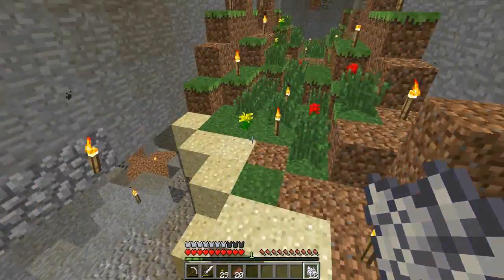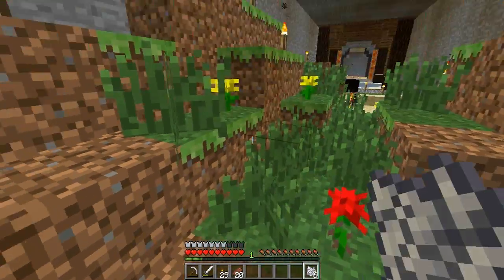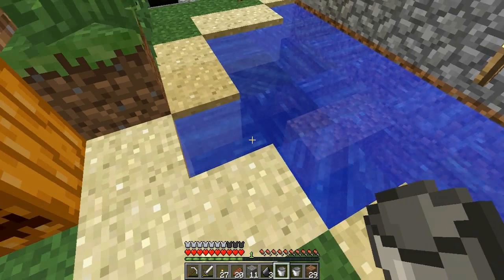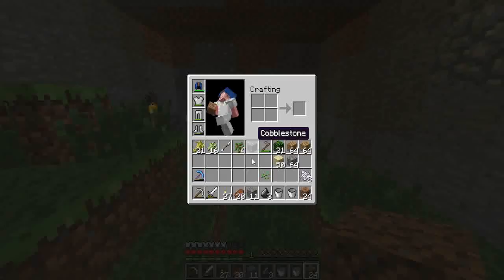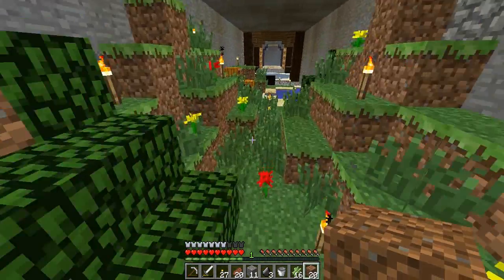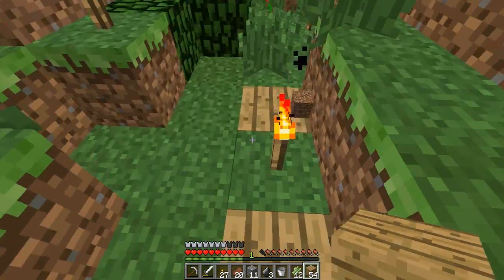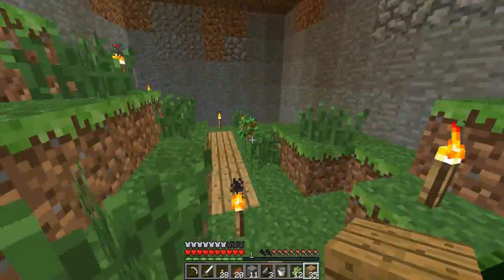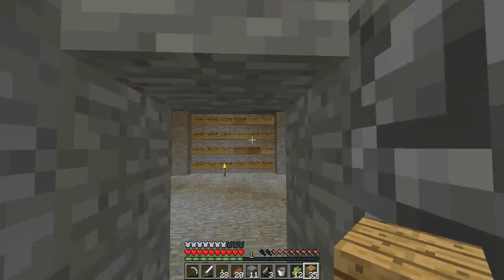Supaa Plays Minecraft - Episode 25: Indoor Oasis!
Hello my Porkchops!
welcome to my Lets Play!
Hopefully you enjoy this episode and
return for number twenty six!